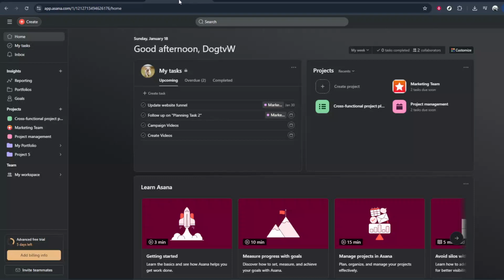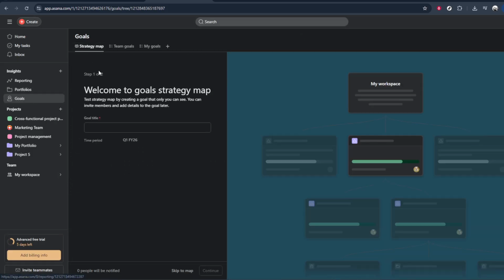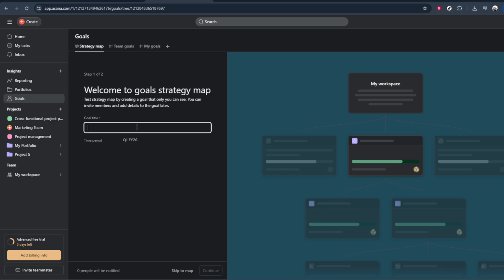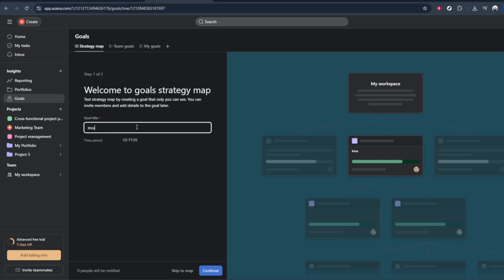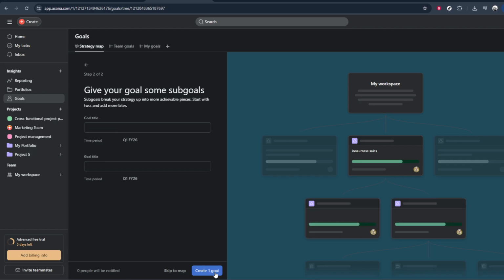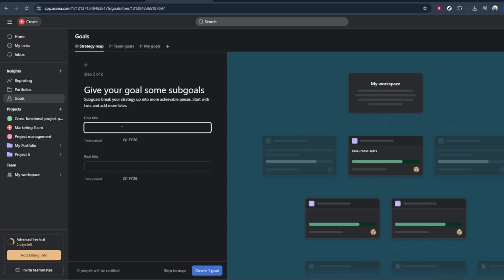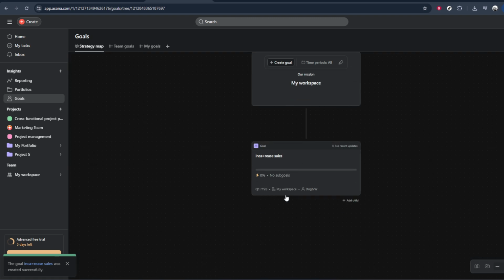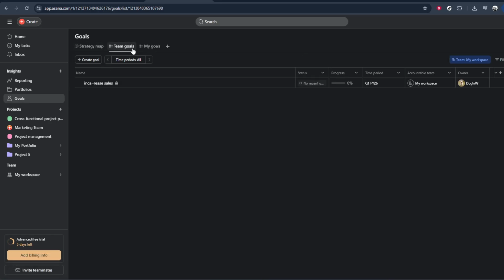How to Create a Goal in Asana | Full 2026 Guide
In this video, you’ll learn how to create a goal in Asana so you can track progress, align your team, and stay focused on key objectives. Follow along step by step as I show you how to set up goals and connect them to your projects and tasks in Asana.